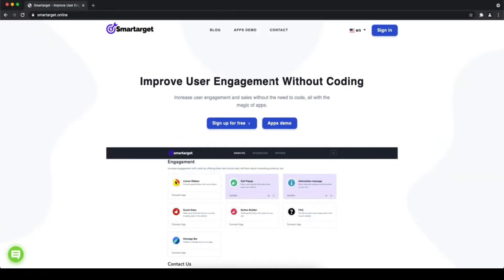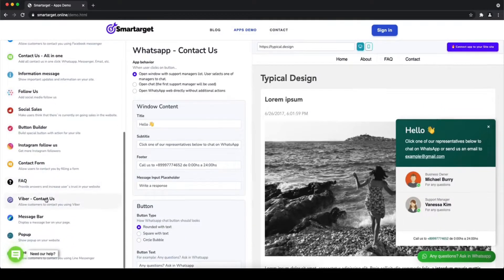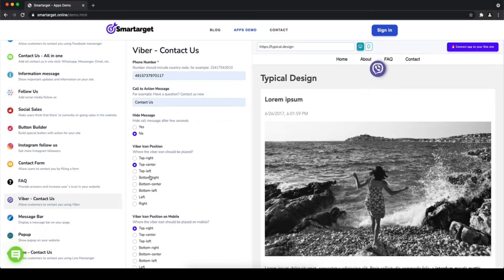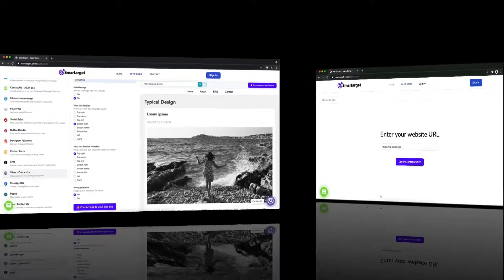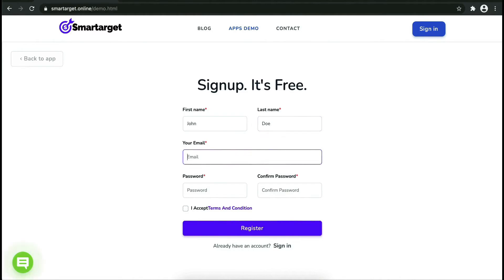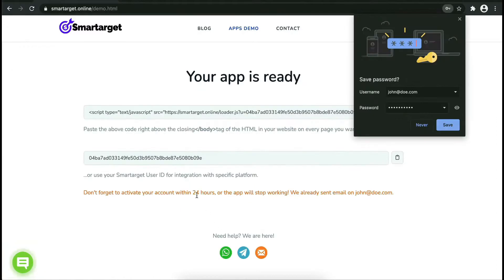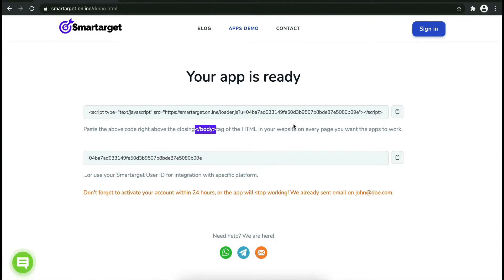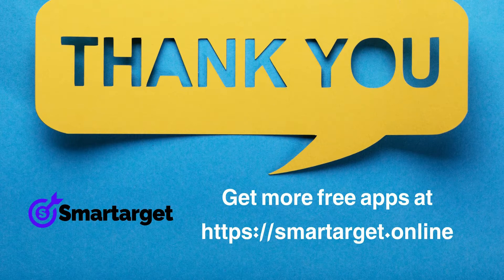Viber Contact Us for DPD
By using Smartarget you can allow customers to contact you using Viber.